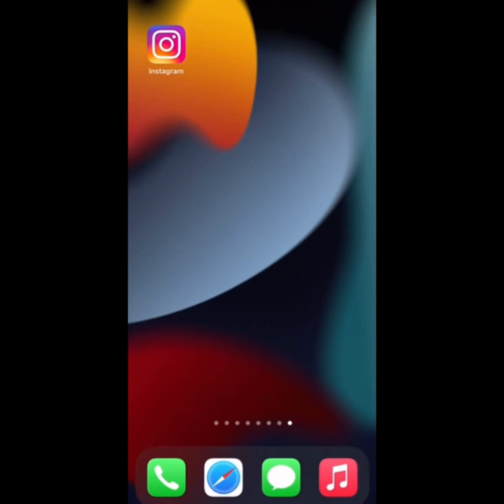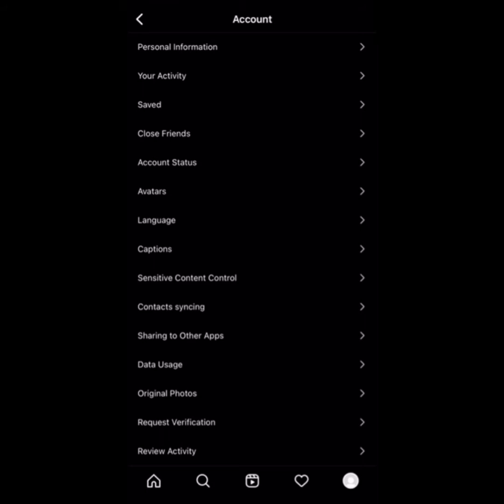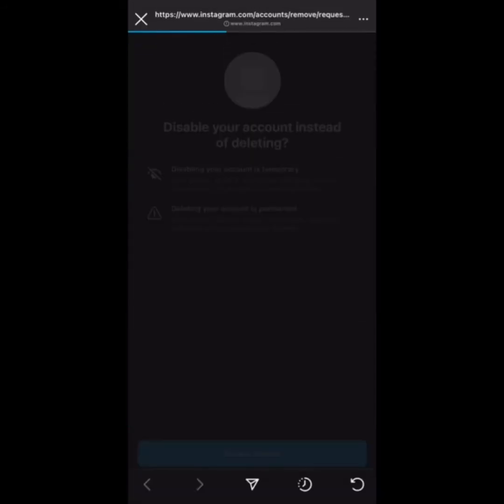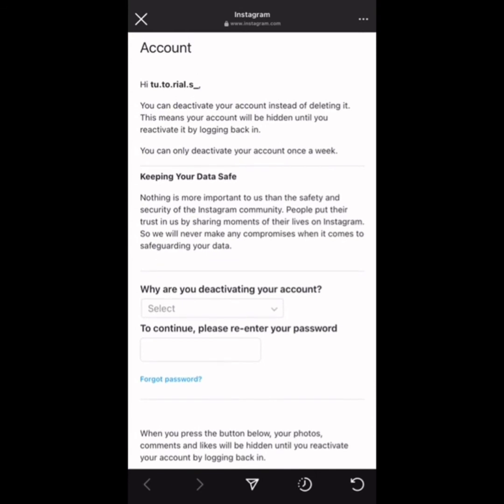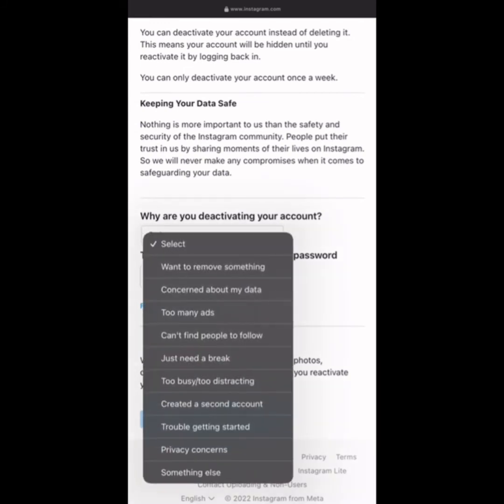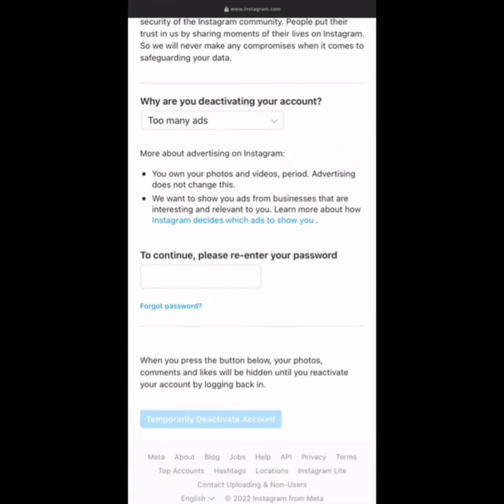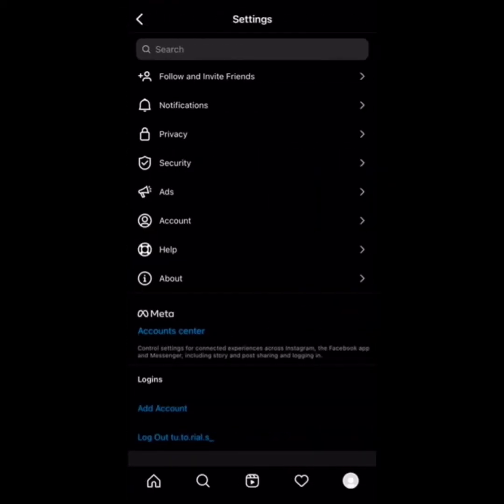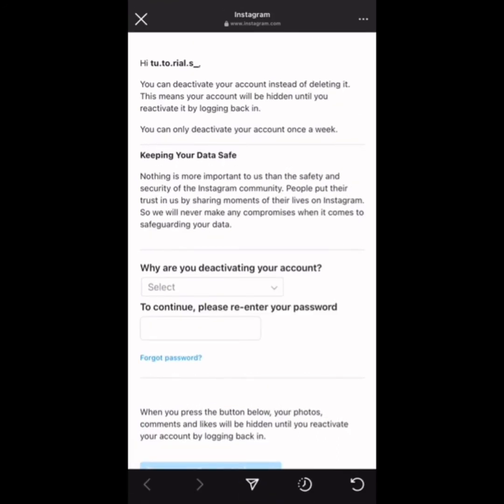Disable instagram account | How to deactivate your instagram account easy step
This video will show you how you can disable or deactivate your instagram account fast and easy thehowtocrib howto tutorials instagram howtochannel @thehowtocrib